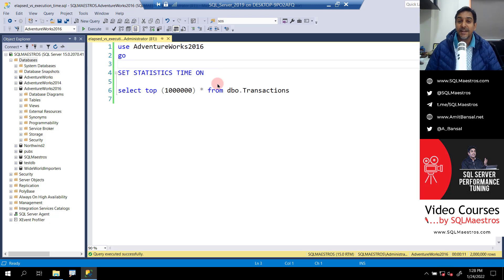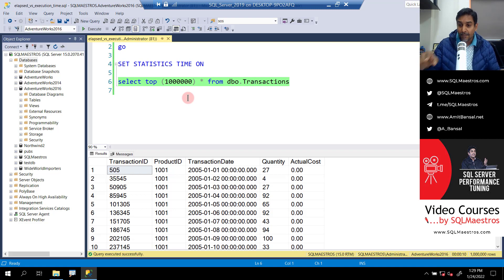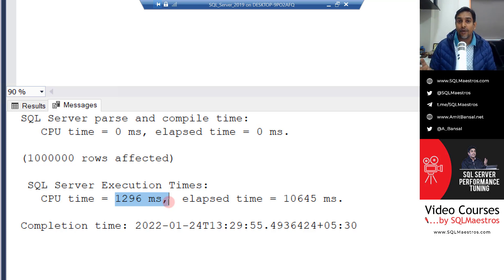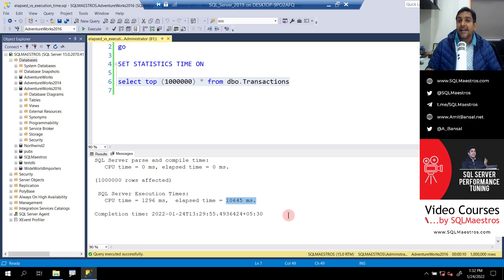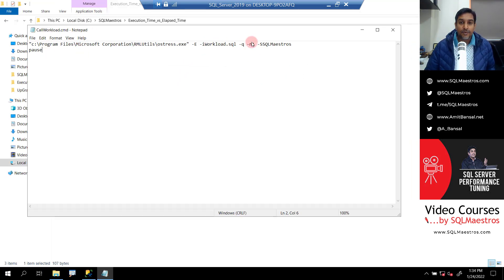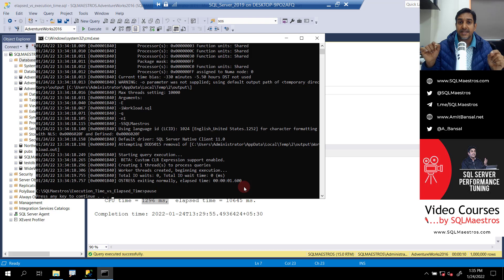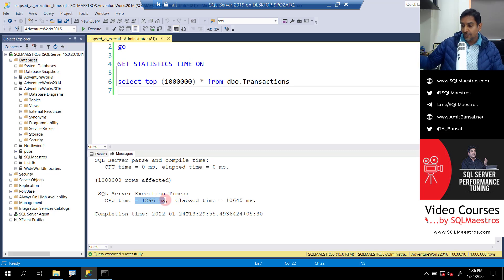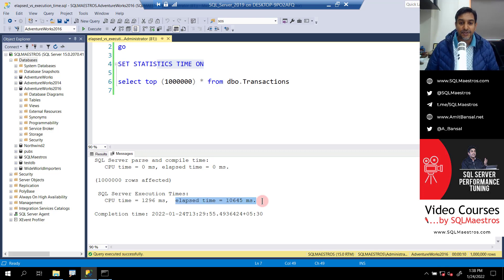SQL Server Query Tuning – What is the execution time? (by Amit Bansal)